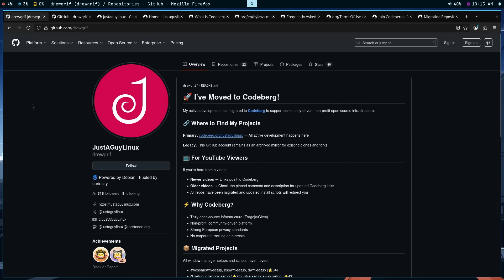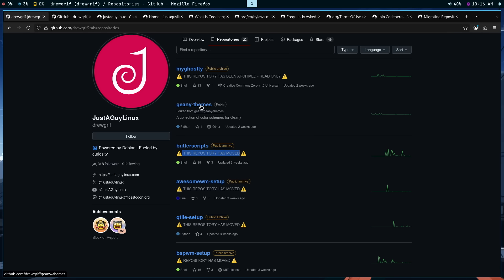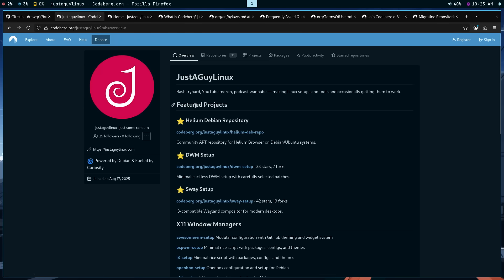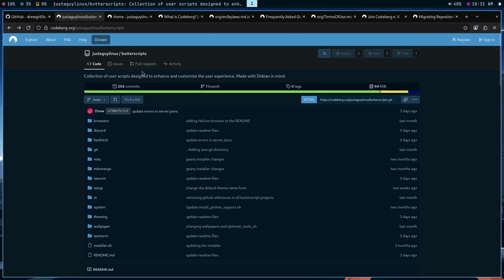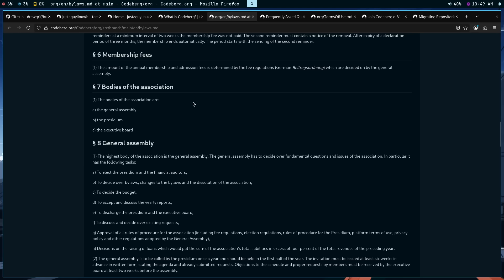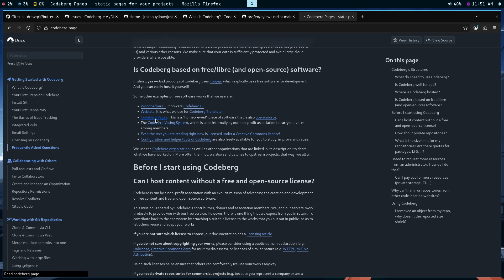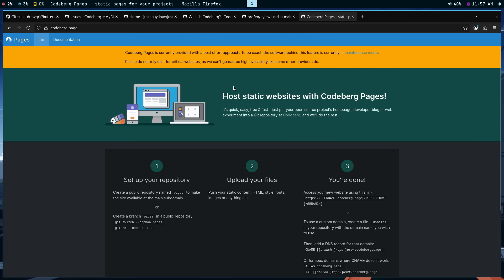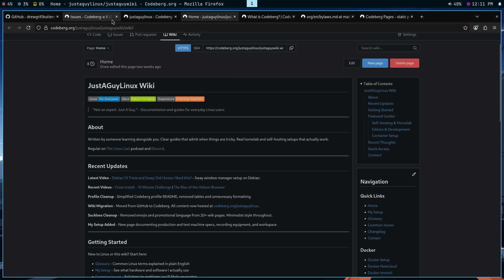Why I Left GitHub for Codeberg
Sources:
- The Linux Cast podcast - Live on Tuesday nights.

0:00 - Intro
3:33 - Demo
10:57 - Closing Thoughts